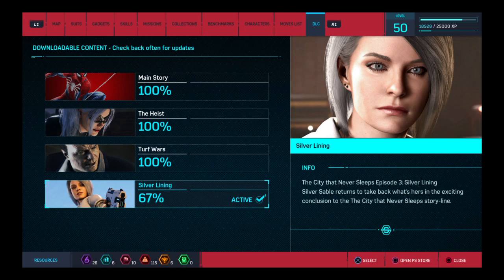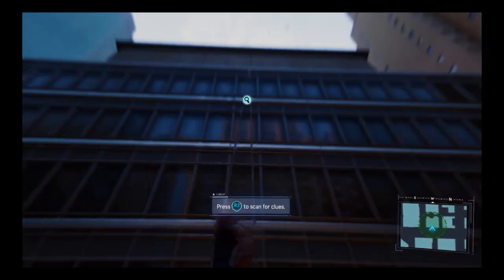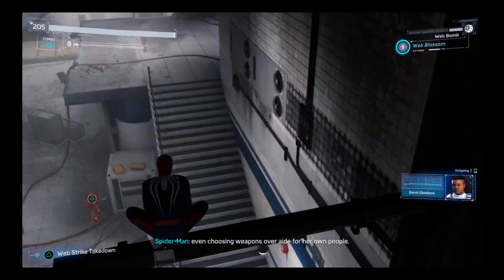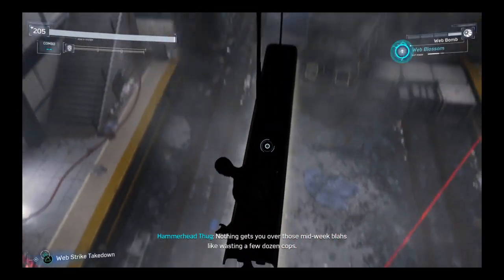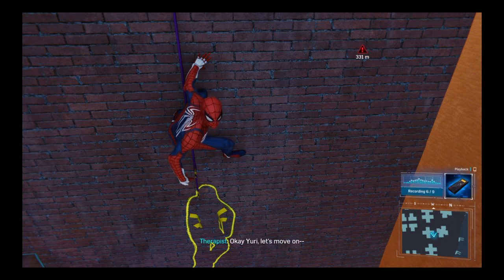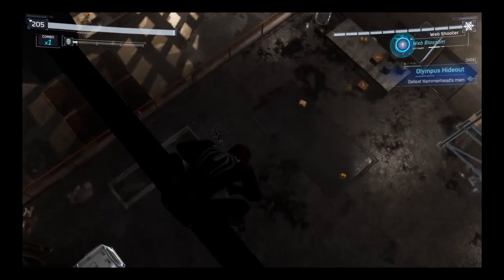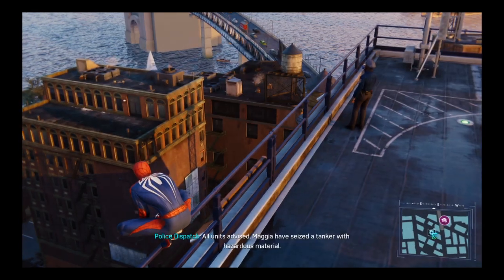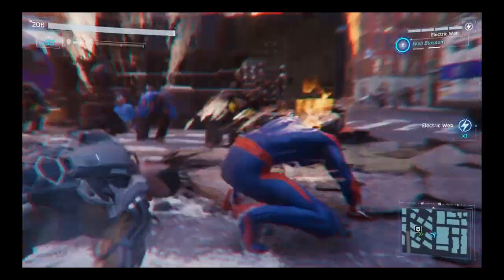Marvel's Spider-Man Part 47 DLC Silver Lining Part 3/4 Extras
Silver Lining story is complete, but there's more to complete and that's Hammerheads Crimes, Screwball Challenges, Olympus Hideouts, and Crime Scene Recordings.

● Recorded Wit Playstation 4
● Thumbnail Made Wit Adobe Photoshop Mix and Foto Grid
● Edited Wit PowerDirector
● Intro and Outro Made By Canva

marvel, spider man, marvel spider man, peter parker, fisk, wantanabe, octavius, aunt may, mary jane, miles morales, dr octavious, electro, rhino, vulture, scorpion, mister negative, marvel spider man suits, marvel spider man black cat, marvel spider man the heist, felicia hardy, hammerhead, yuri watanabe, screwball, spider man screwball, marvel spider man turf wars, marvel spider man silver lining, marvel spider man silver sable, silver sable, spider man and silver sable,